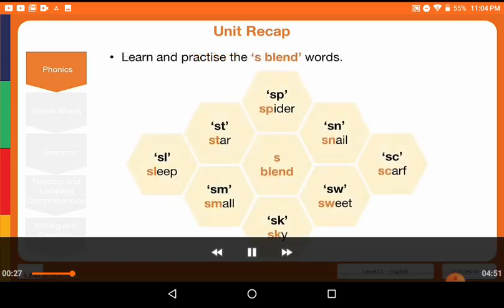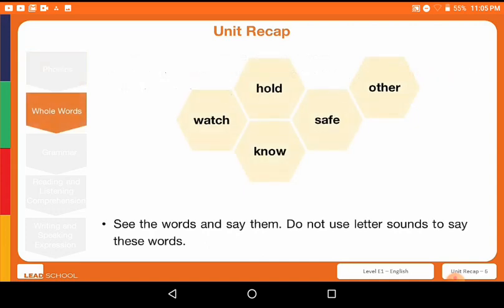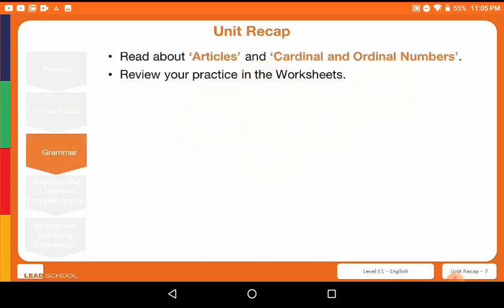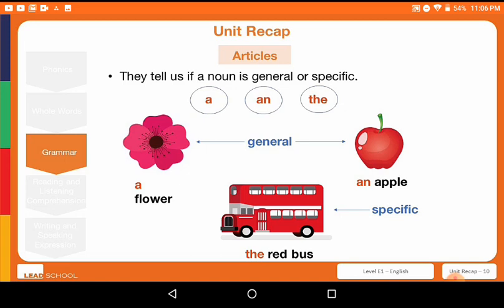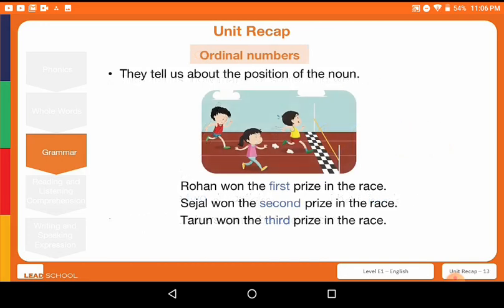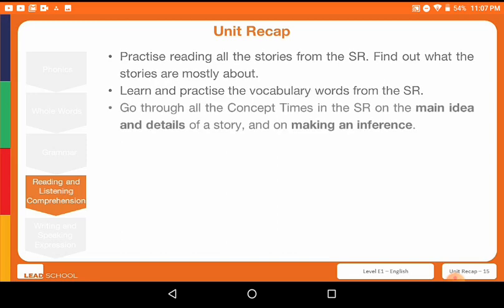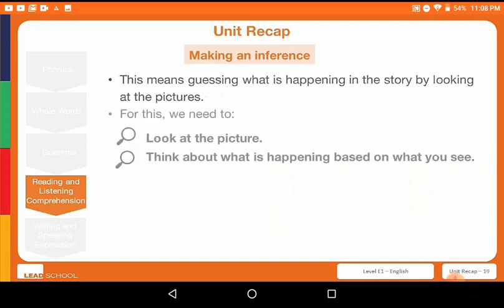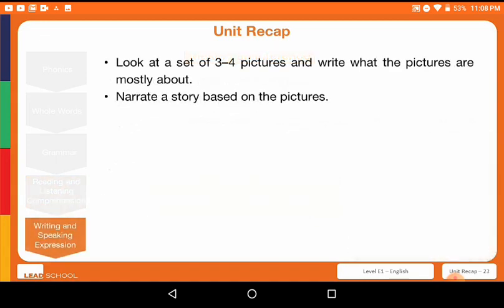Unit 1 Recap Elga 5